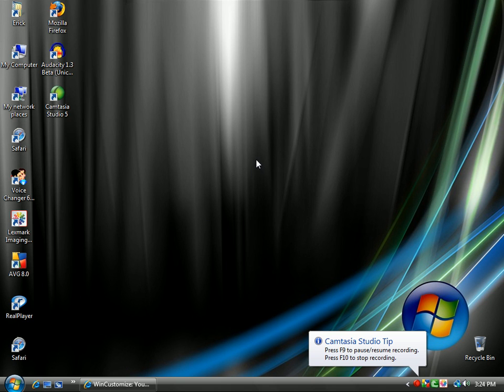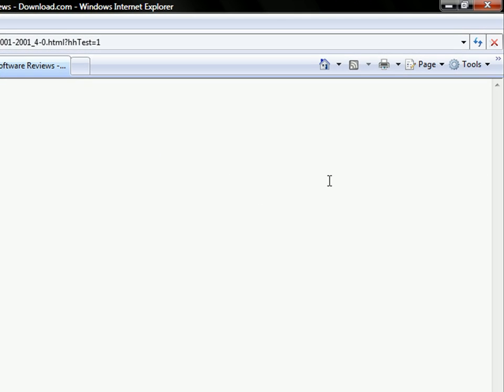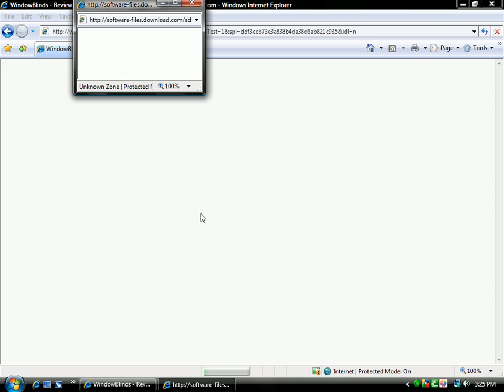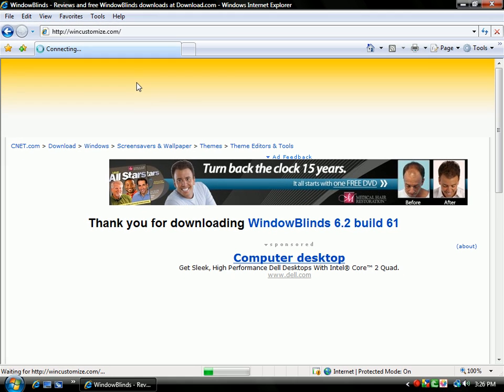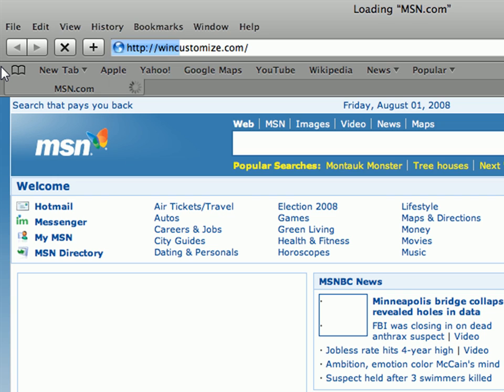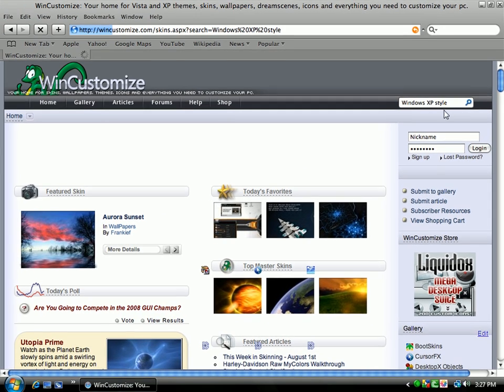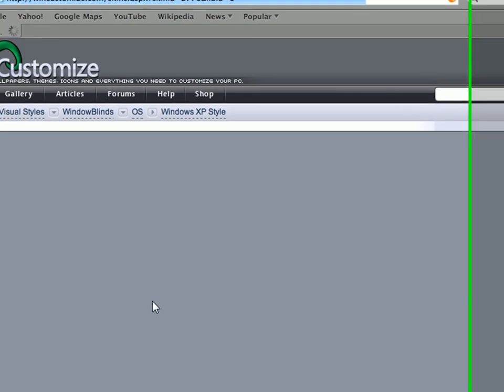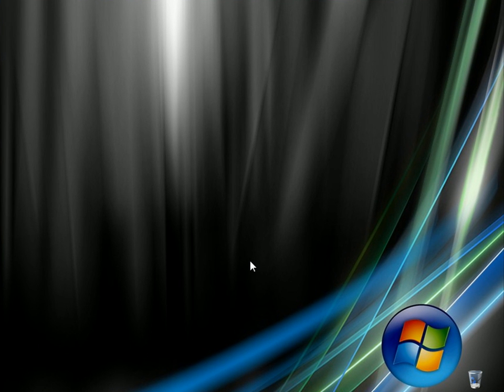How to make Vista look like XP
This is a tutorial on how to make Vista look like XP.